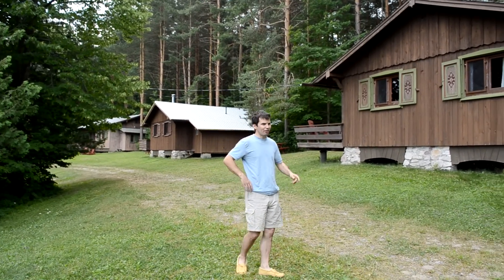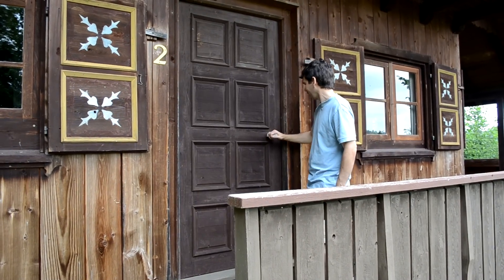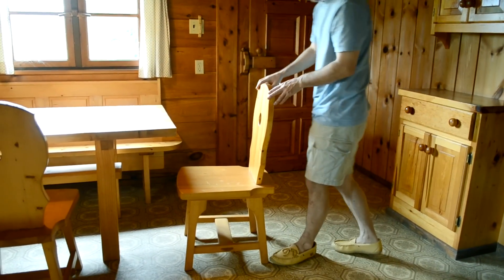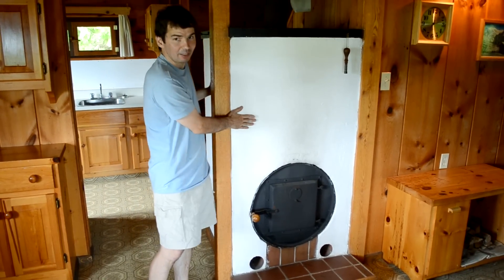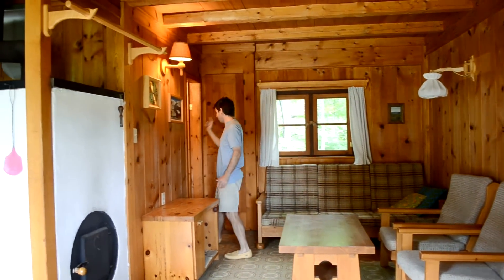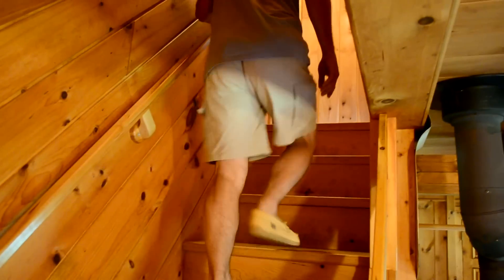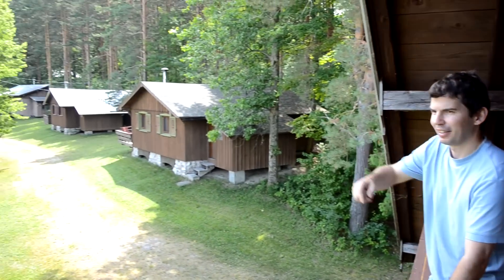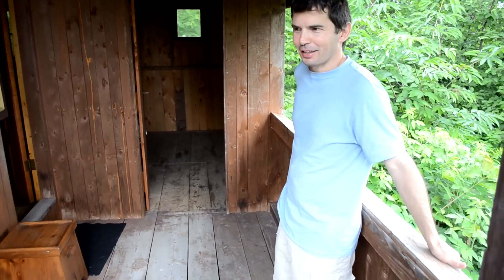Touring cottage #2 at Amogla camp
Showing off one of the cottages at Amogla Camp.
Amogla camp is no longer open to tourists.